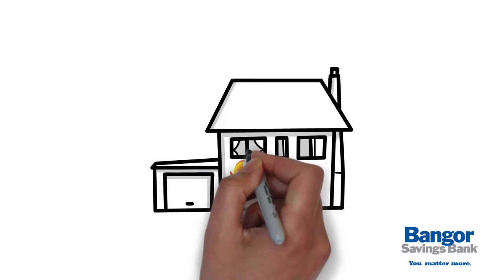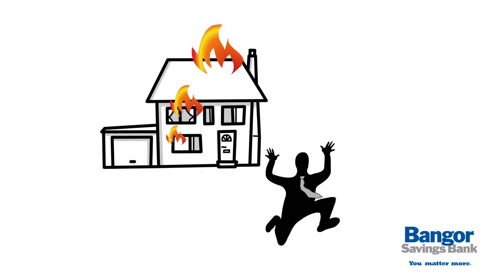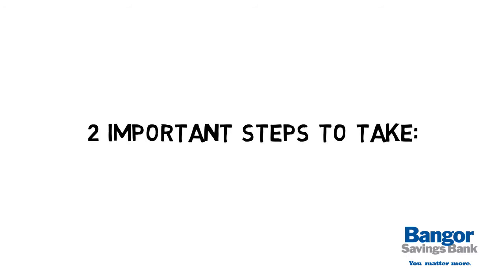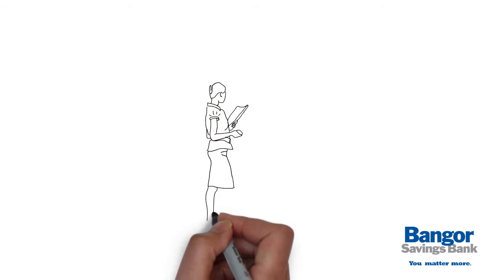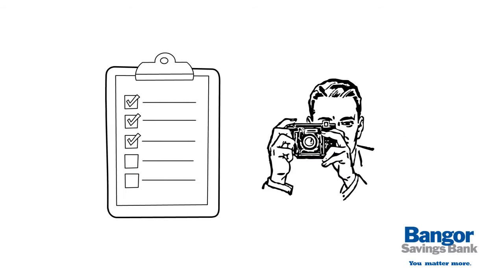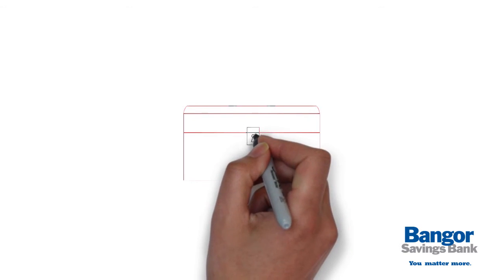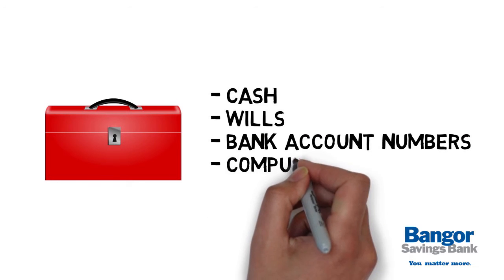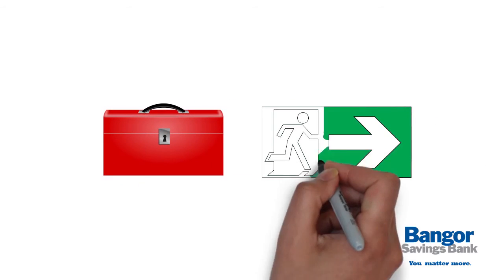Two Important Steps Toward Emergency and Disaster Planning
If  you  faced  sudden  evacuation  of  your  home,  would  you  be  prepared  to  grab  all  your  important  documents  and  items  on  your  way  out  the  door?

Few  of  us  would  be  clear  headed  enough  to  know  what  we  need,  and  where  to  find    it,  in  a  time  of  crisis.

Here  are  two  important  steps  to  take  well  in  advance  of  any  possible  emergency:

First,  create  an  inventory  of  your  home  possessions,  inside  and  out.

Document  this  in  a  formal  list,  and  take  photos  or  videotape  for  insurance  purposes.    Include  values,  model  and  serial  numbers,  receipts  and  appraisals  whenever  possible.

Second,  assemble  an  Evacuation  Box  to  store  key  documents  and  items  like  cash,  wills,  bank  account  numbers,  computer  backups  and  medical  information.

Make  sure  your  box  is  durable  and  lockable,  and  store  it  near  an  exit  for  quick  access.

Preparing  for  an  emergency  can  help  lessen  its  financial  impact.